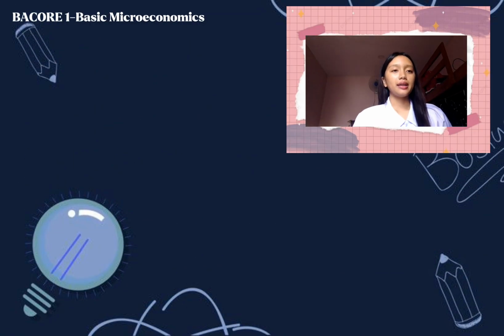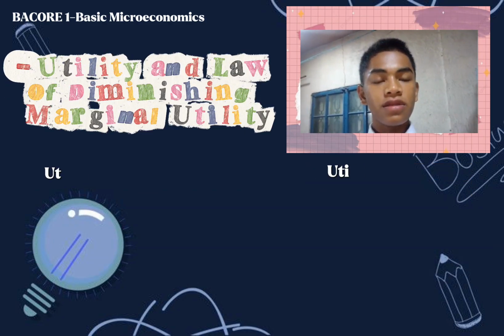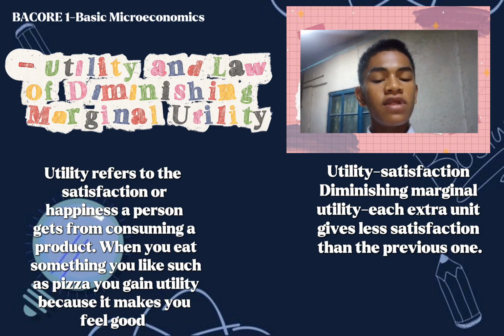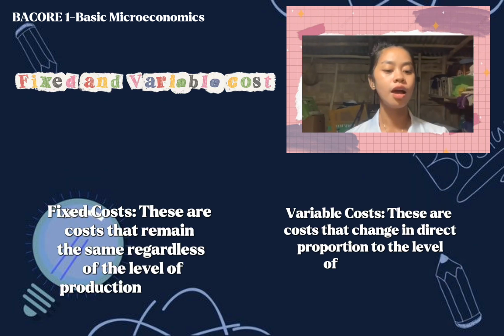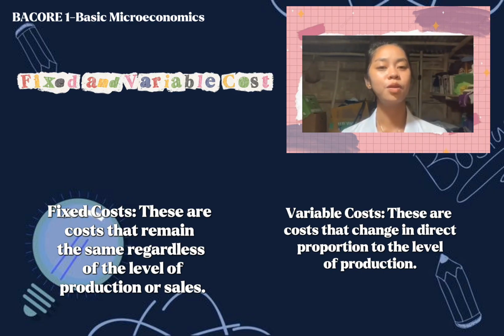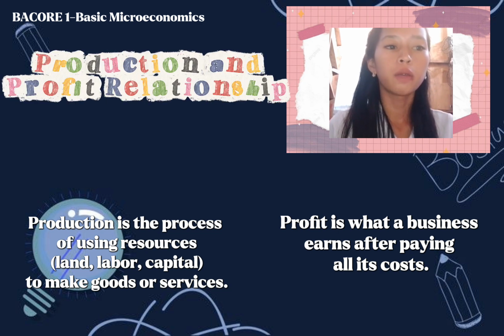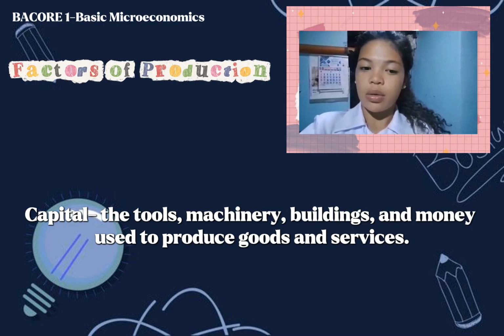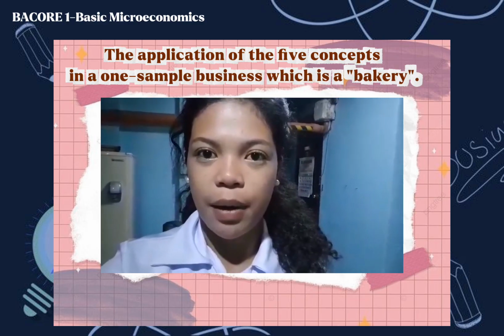MIDTERM GROUP VIDEO ACTIVITY